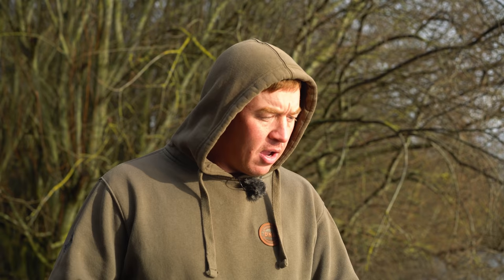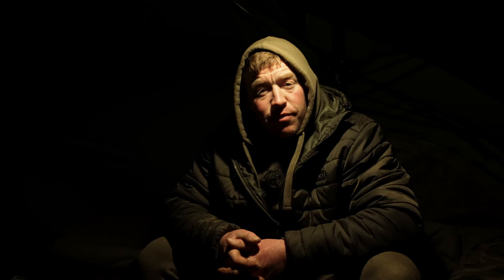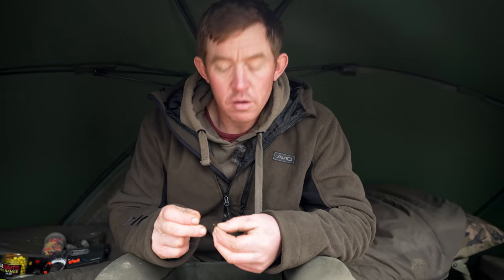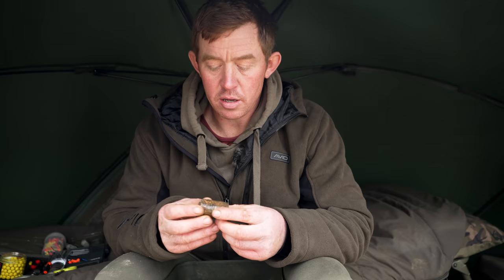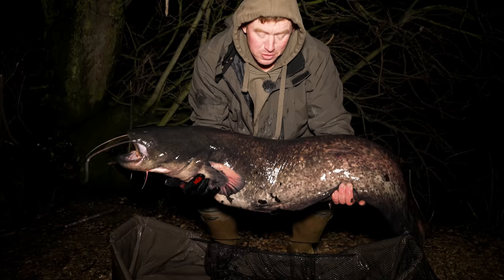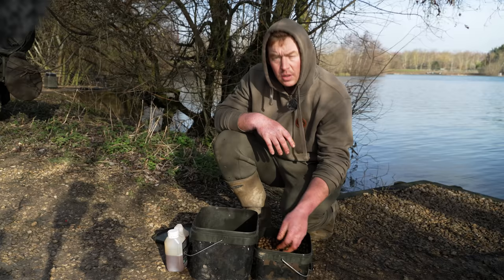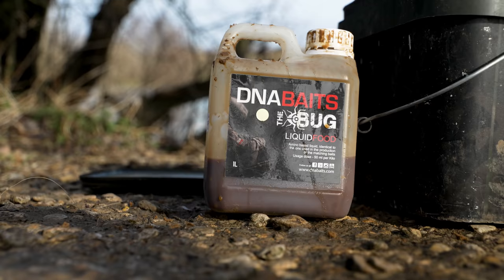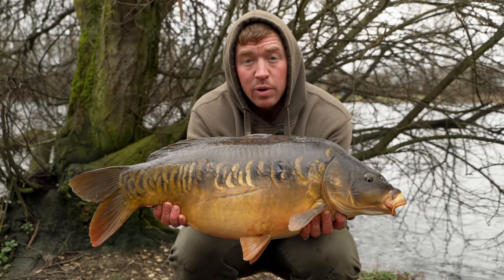WINTER SERIES 7 – ST JOHN'S, LINEAR FISHERIES | DNA BAITS | CARP FISHING | WIN 5KG OF BUG! *4K*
Winter Series 7 reaches its official finale, as Mark Bartlett heads to the most famous carp fishery in the country, Linear Fisheries.

Beginning the session on Manor Farm, Bart then turns his attentions to St John’s Pool, a lake synonymous with the Linear complex, boasting an incredible stock of carp to well in excess of 40lb-plus. However, it’s not just carp that reside in this lake, as Bart discover when his zigs grab to the attention of a few slimy moggies!

How will Bart get past the moggies and through to the carp?

Look out for some great little solid-bag tips, as Bart calls upon his ever-faithful PB pop-up hookbaits mixed with the Crayfish Mini Mix pellets to pick off a few bites. Does Bart full it in with Bug? Well, you might be surprised!

WIN, WIN, WIN!

We are offering one lucky the person the chance to win 5kg of 15mm Bug shelf-life boilies. All you have to do is answer the following question in the comments below:

Question – How many carp does Bart catch over the course of the session?

The competition will close at 8am on Monday 14th March. We’ll announce the winner shortly thereafter. Good luck!